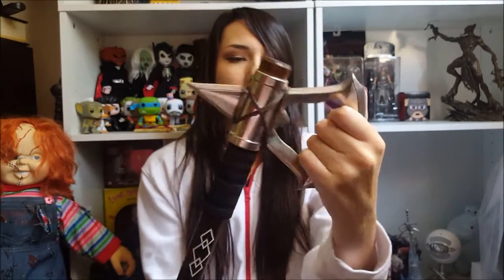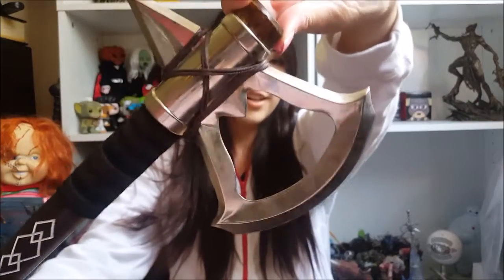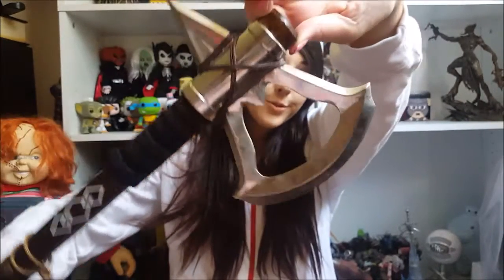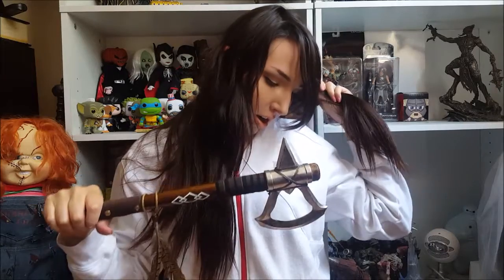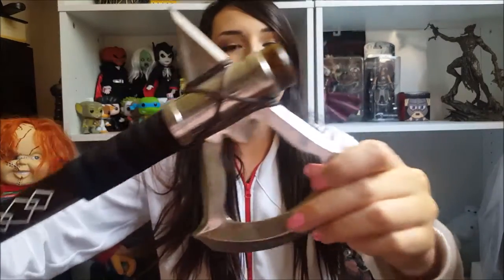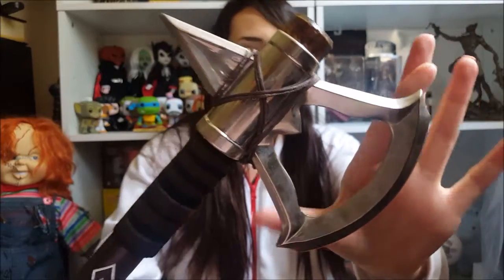ASSASSINS CREED| Prop Weapons REVIEW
Connor's tomahawk

Phantom Blade: